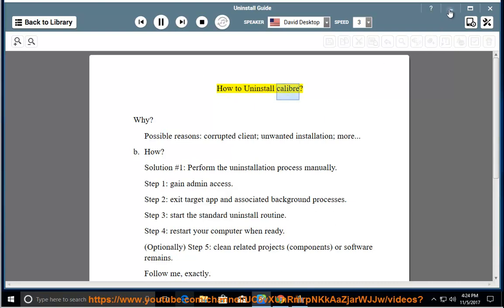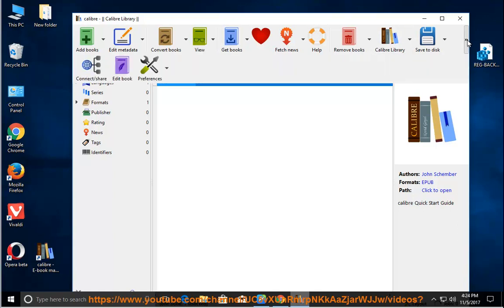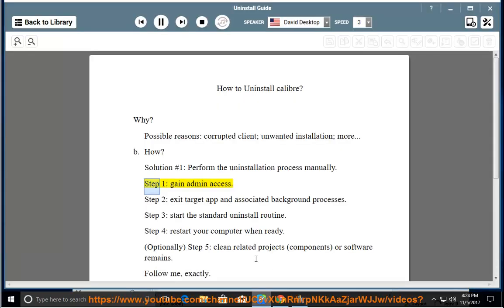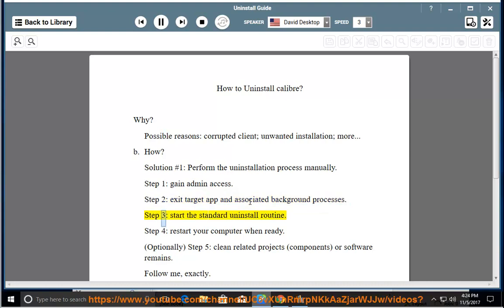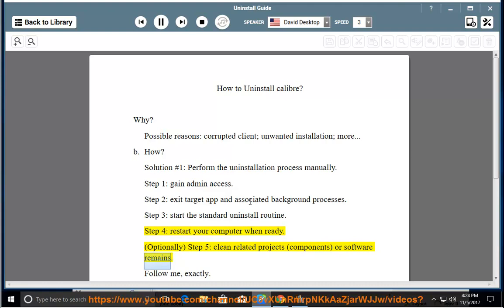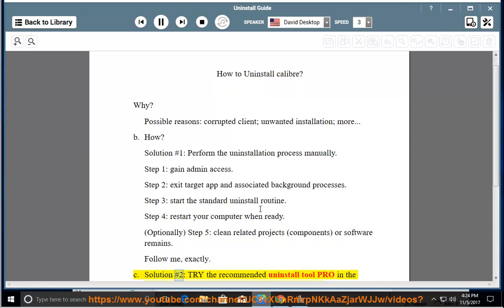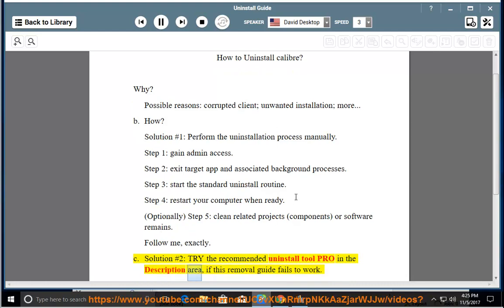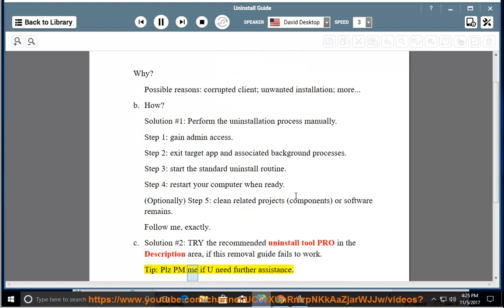Uninstall Calibre on Windows 10 Creators Update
This vid explains how to Uninstall Calibre manually. Plz use this uninstaller tool PRO@ if you are having trouble doing so.

If you can't uninstall the Mac version of Calibre yourself, you can try this app remover Pro@ instead.